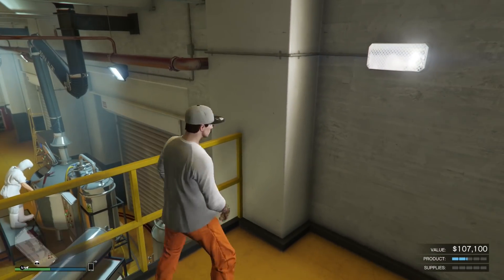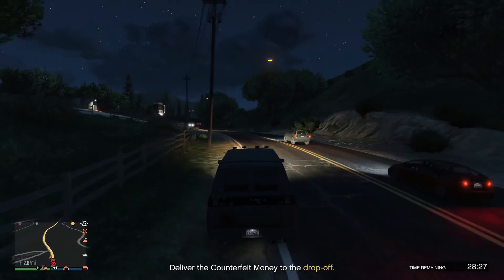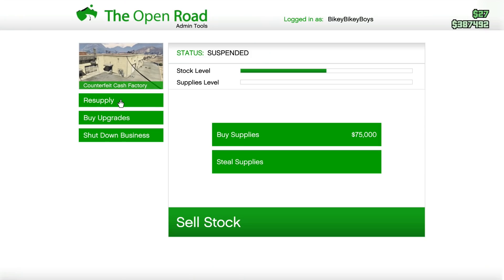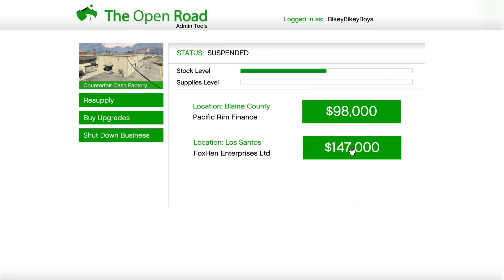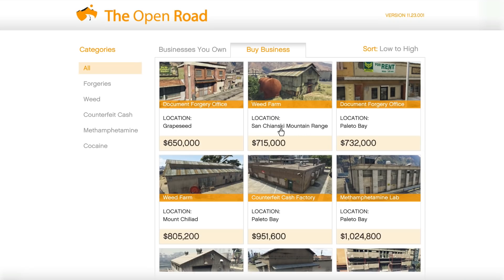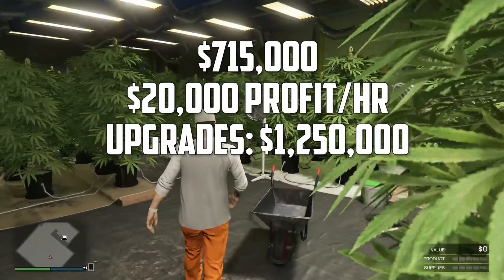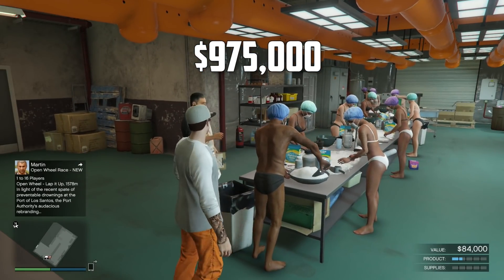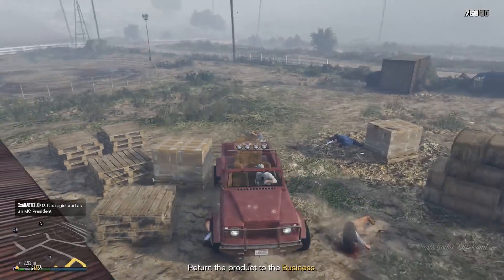GTA Online MC BUSINESS Money Guide | GTA Online MC Beginner Guide & Tips To Make MILLIONS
The Counterfeit Cash Factory, Meth Lab, Document Forgery Office and Weed Farm can be confusing to say the least. So are they worth it? Are they good? And how do you make money with them? In this video we'll go over how to make the most money with each motorcycle club business, and which biker business is the best. Enjoy!

MC Clubhouse, weed farm, counterfeit cash factory, document forgery, meth lab, cocaine lockup. Which is the best MC business?

Casino DLC Update, GTA 5